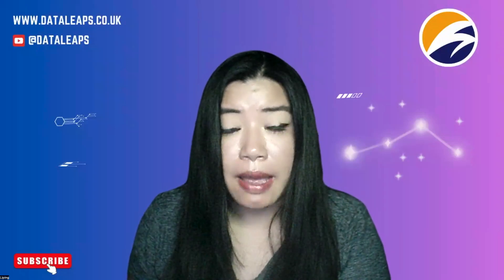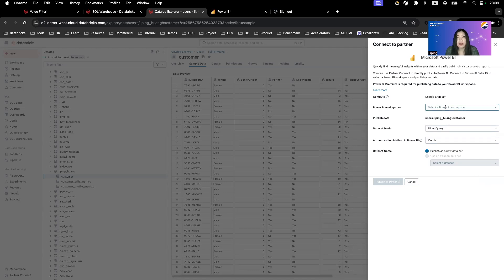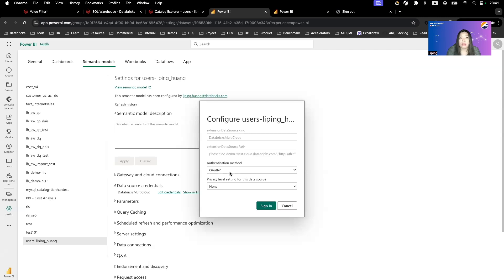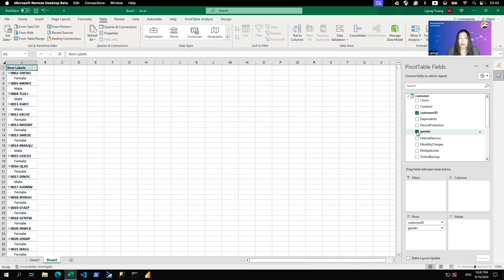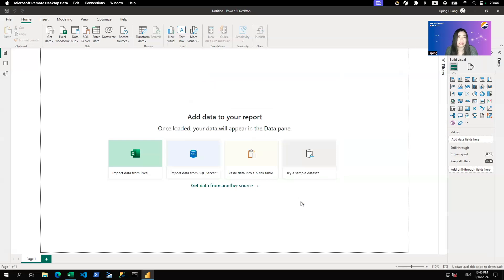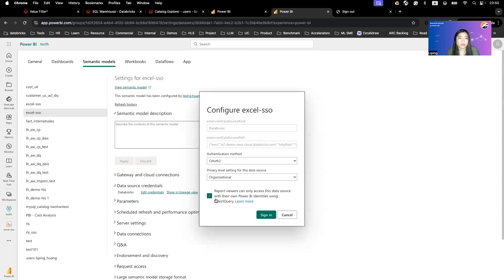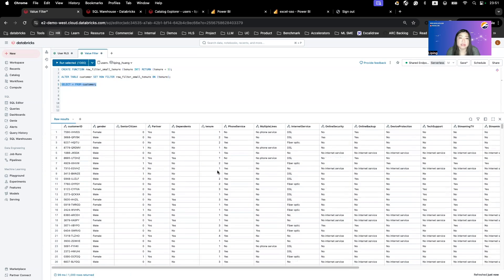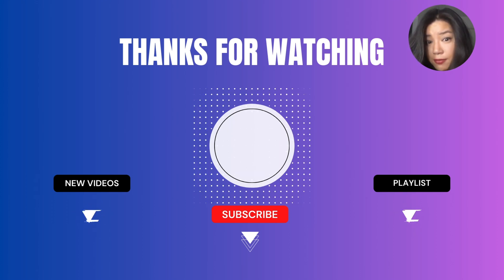How to connect Excel to Databricks with fine-grained accesscontrol via PowerBI dataset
In this video, I go through how to connect Excel to data in Databricks with fine-grained access control. This approach is achieved using Power BI semantic models, in the next video, I will go through how to do the Excel to Databricks connection using ODBC connector.

In this series, I will cover the fundamentals of Databricks, deltalake, apachespark, mlflow, and unitycatalog